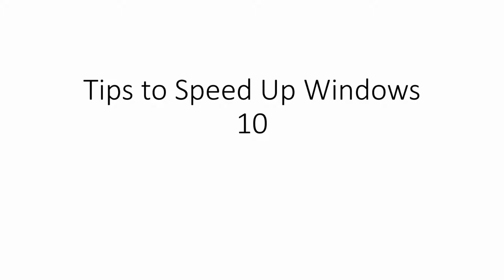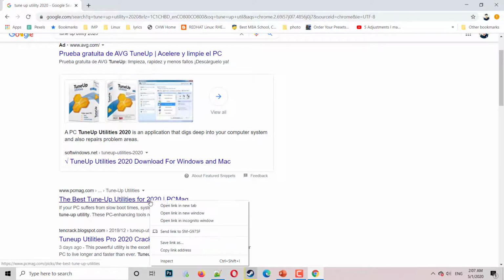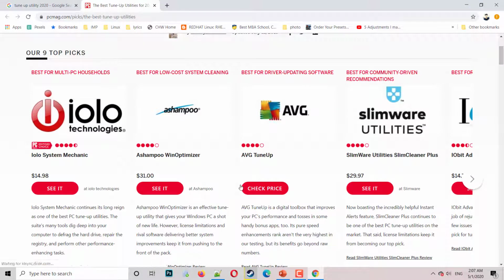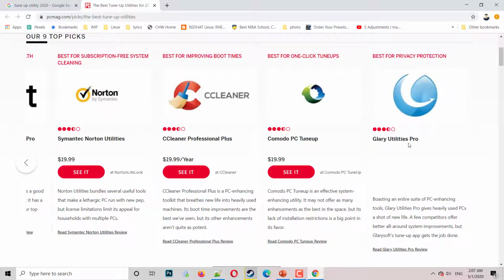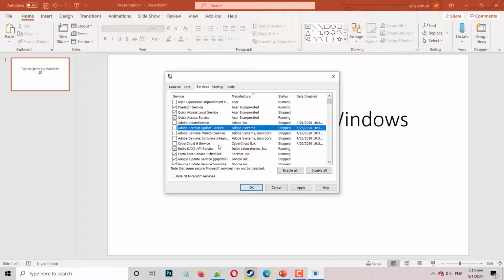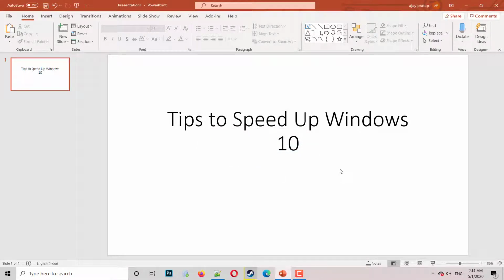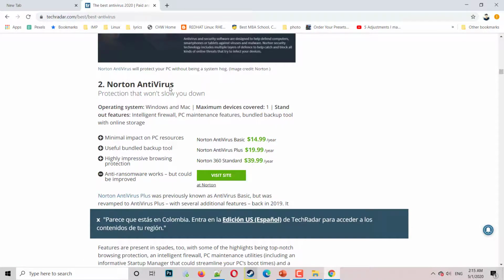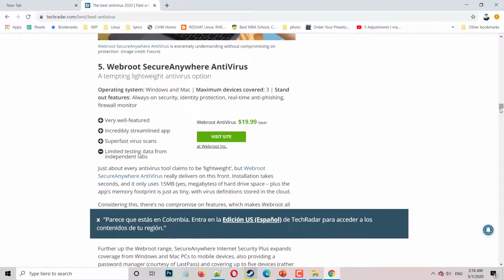Best Tips to make Windows 10 Faster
Slow windows 10 is always a problem follow these tips to speed up your windows 10 operating system.